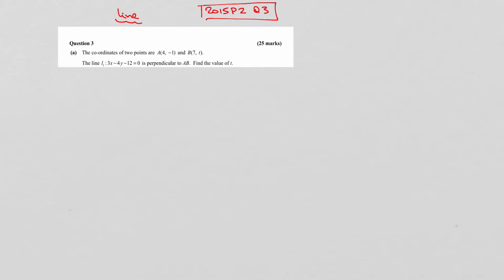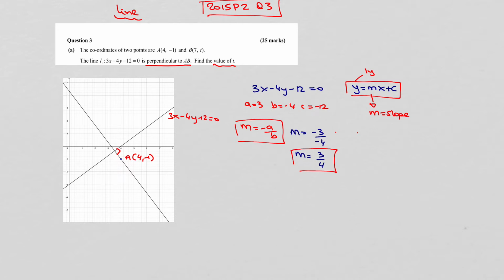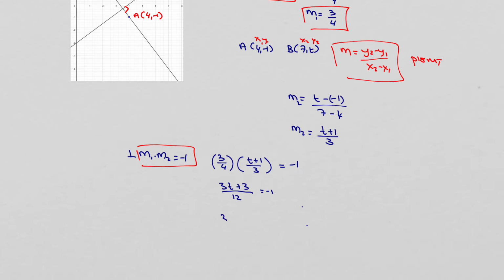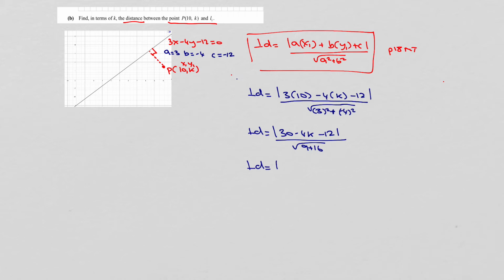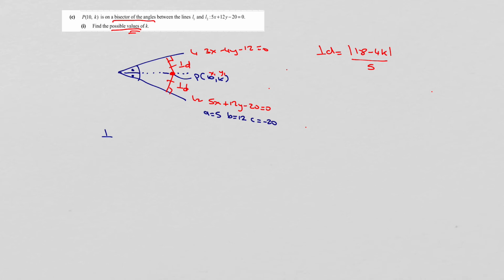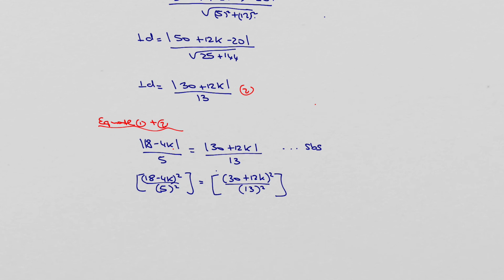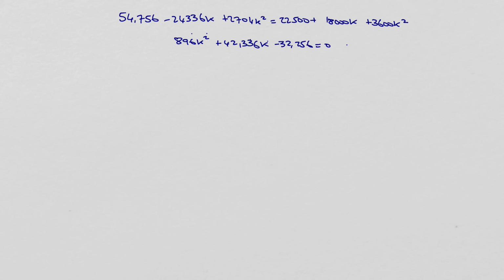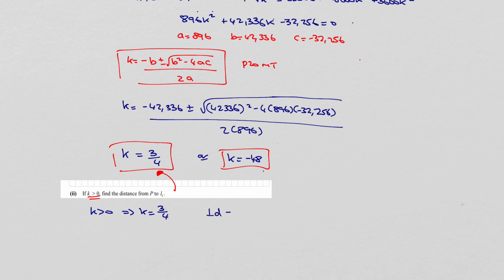2015 P2 Q3 Line